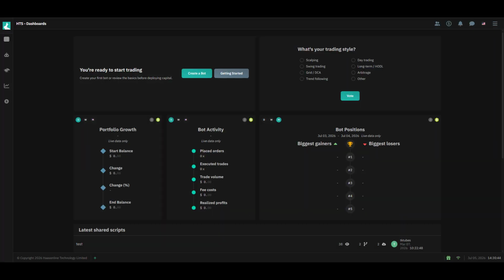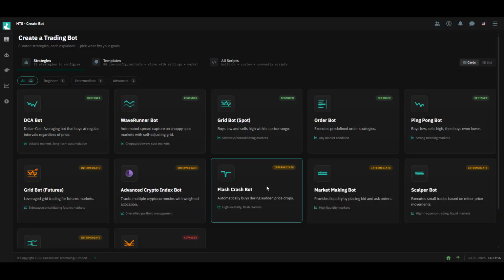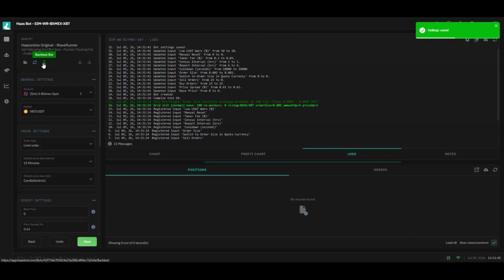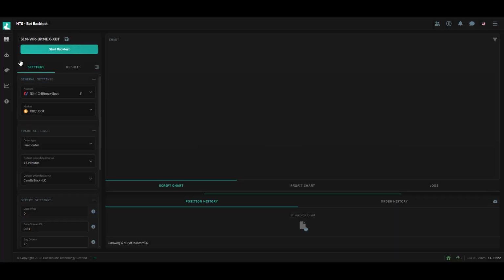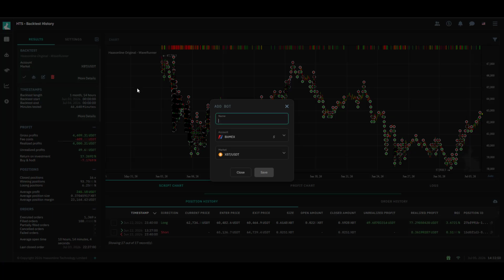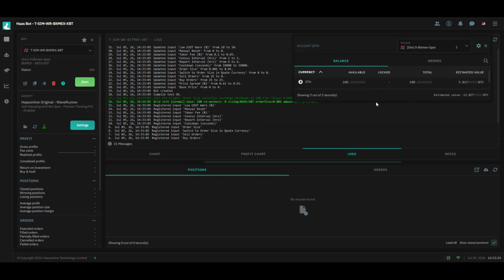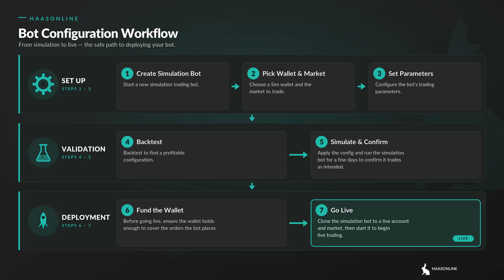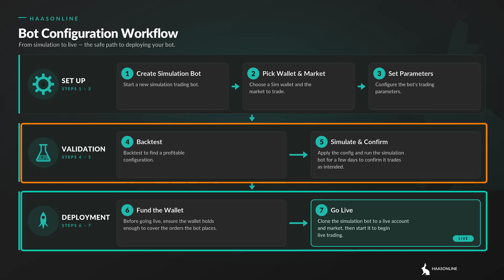How to Configure a Crypto Trading Bot on HaasOnline (Paper to Live)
Ready to build your first bot? This walkthrough shows the safe path from paper trading to live in the HaasOnline Trading Software (HTS), using the Haasonline Original "WaveRunner" self-adjusting grid bot.

The workflow, step by step:
1. Create a simulation ("Sim") bot
2. Pick your wallet & market
3. Set the bot's trading parameters
4. Backtest against historical data to find a profitable configuration
5. Run the bot in paper trading mode on live prices for a few days to confirm it trades as intended
6. Fund the wallet so it can cover the orders the bot places
7. Clone it to a live account & market, then go live

Backtesting uses historical data; paper trading runs on real-time market prices - so you validate your settings two ways before risking any real capital.

▶ First time here? Start with: Account Setup - [TODO]